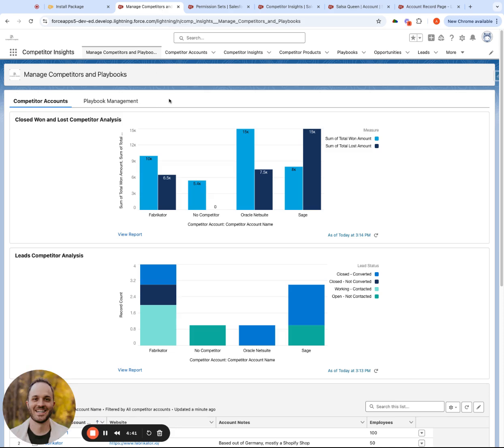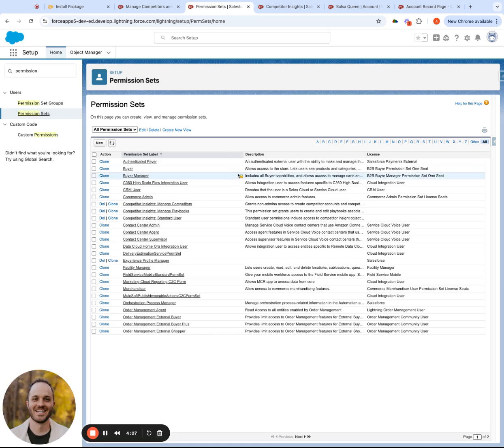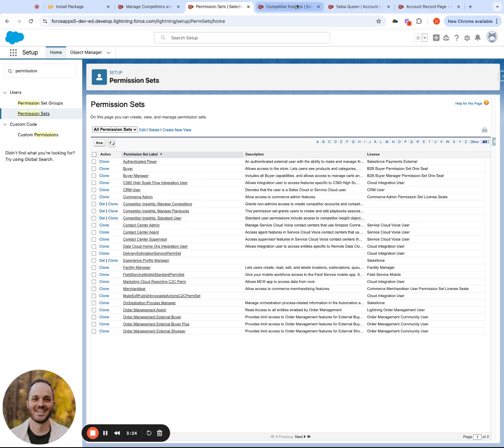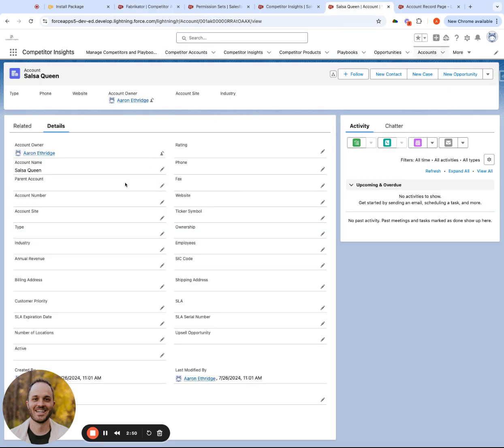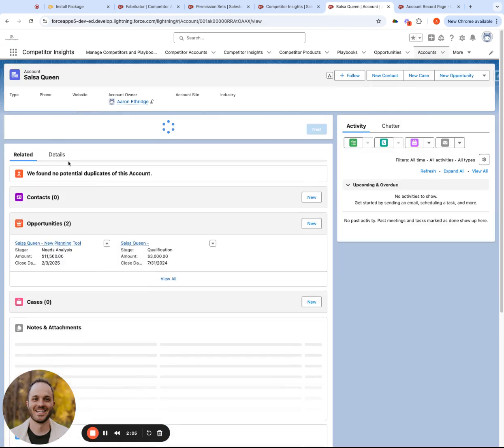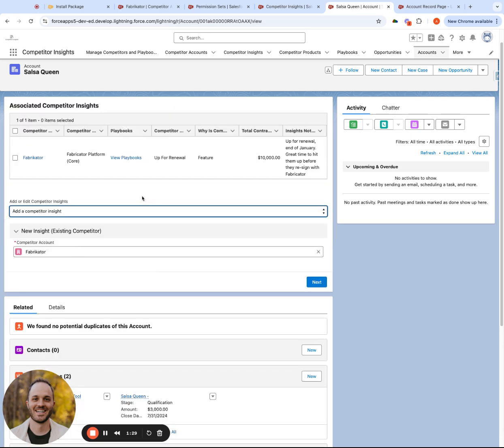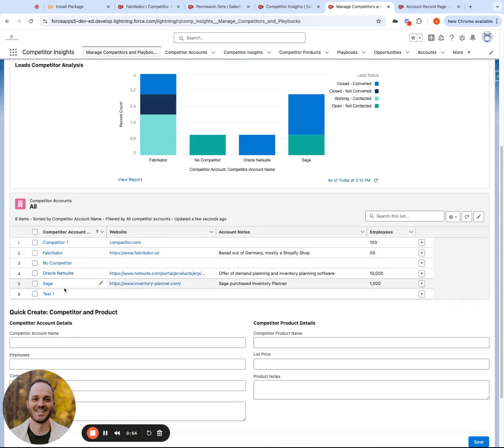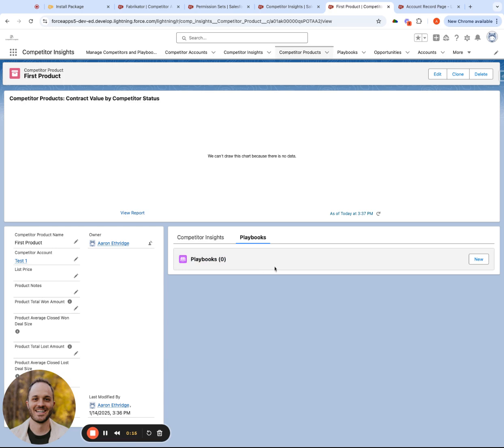Install and Setup Competitor Insights from the Salesforce AppExchange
Watch this quick 5 minute video to see how easy it is to set up and install Competitor Insights from the AppExchange into your Salesforce organization.

Competitor Insights gives you a strong foundation for managing and scaling competitor insight analysis and playbook creation in Salesforce. The purpose is to not be a one-size fits all, but rather a scalable and adaptable architecture for you to scale with and adjust to your individual use case.

Rather than adding a few picklists and several other fields to opportunities, and then accounts, oh and don’t forget leads, oh and we have multiple competitors, can we make a multi-select picklist or have 3 picklists? See what we’re saying? Reporting and scaling can get hairy very quickly.

Our architecture comes from years of experience in Salesforce architecture and in creating better object relationships so you have a foundation to create the insights you need for determining your win/loss rates and pipeline related to competitors, and surface valuable ‘how we win/lose’ talk tracks to your team.